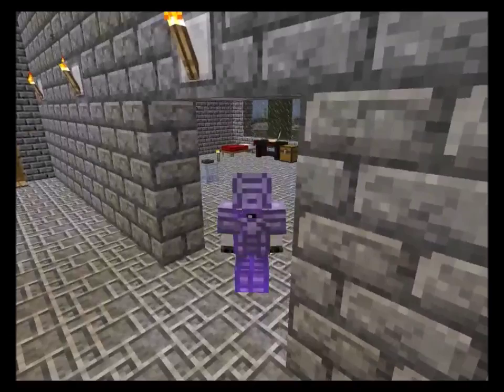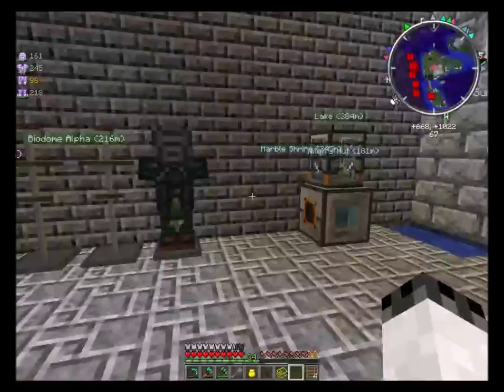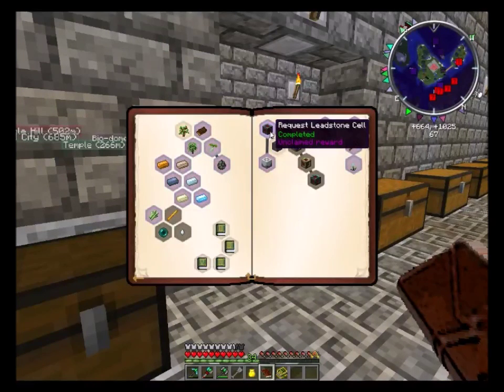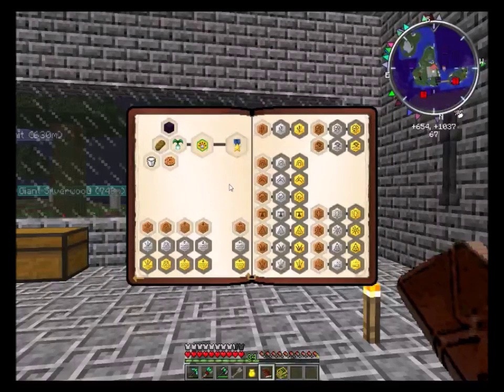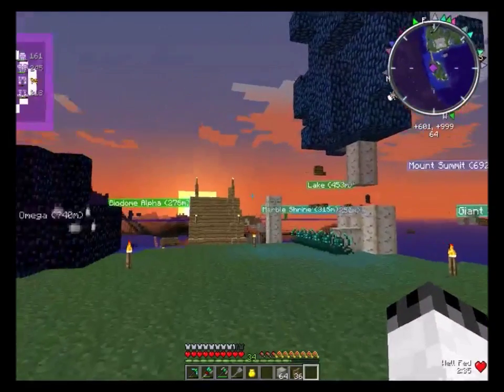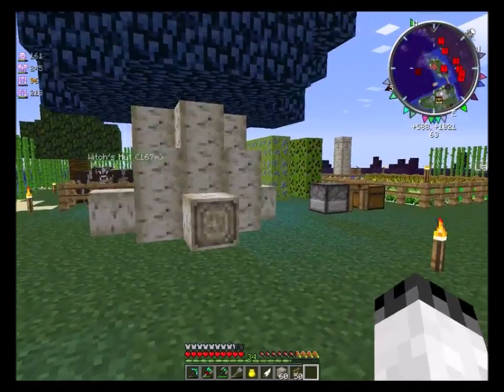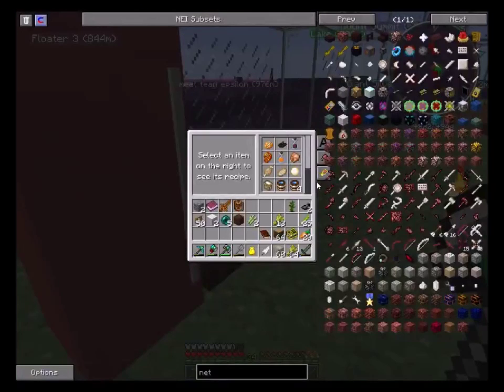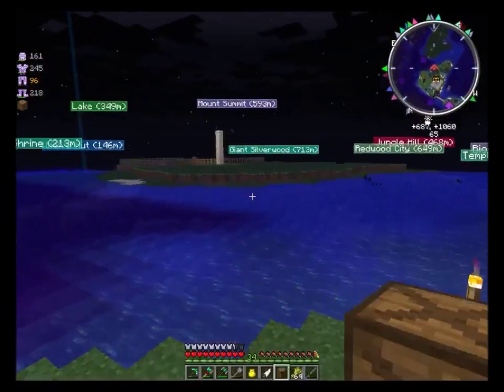Blightfall with Draco and Darthheap Ep 17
Welcome to the Notopia! Our instance of the Blightfall modpack from Talonos available on the technik launcher.

In this series we will be joining Darthheap to reclaim inhospitable lands, killing aliens, regrowing a world full of nasty nopes.

This series will be updated twice a week. Enjoy!